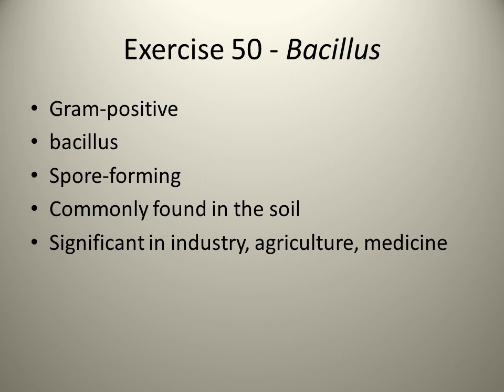2420L Microbiology of Soil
An introduction to the bacteria found in soil.